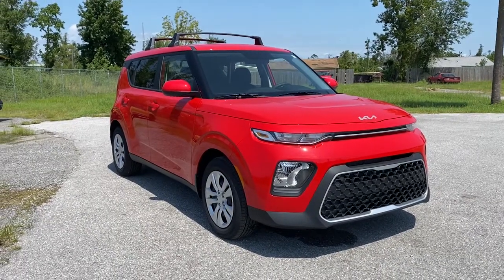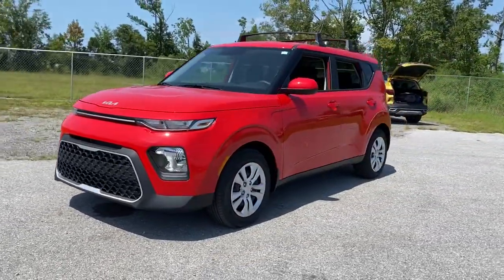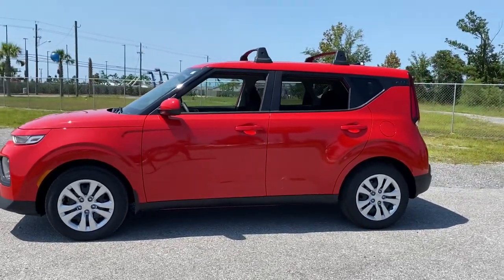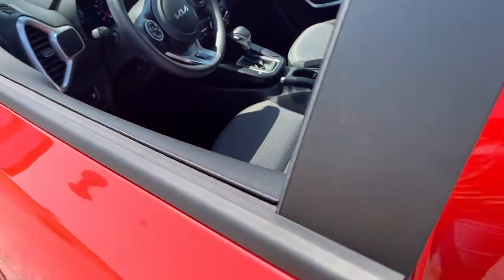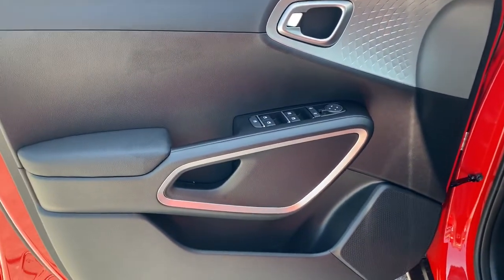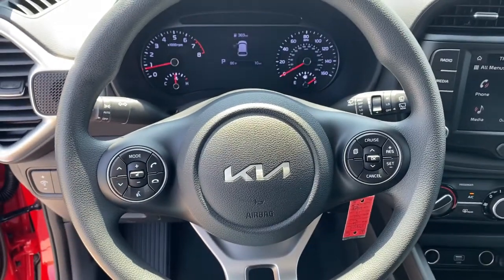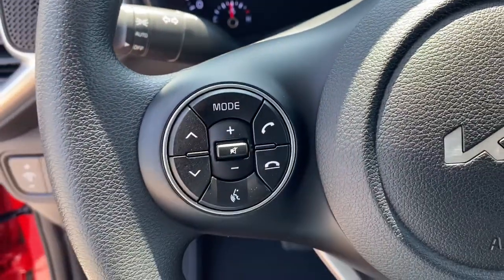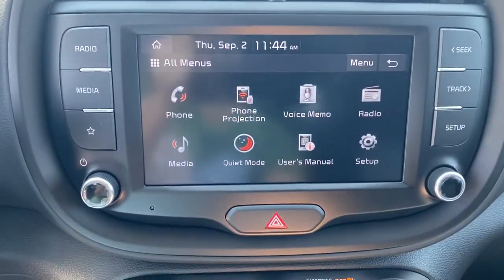2022 Kia Soul Panama City, Lynn Haven, Fort Walton, Port St. Joe, Marianna, FL 156102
Inferno Red New 2022 Kia Soul available in Panama City, Florida at Bill Byrd Kia. Servicing the Lynn Haven, Fort Walton, Port St. Joe, Marianna, FL area.